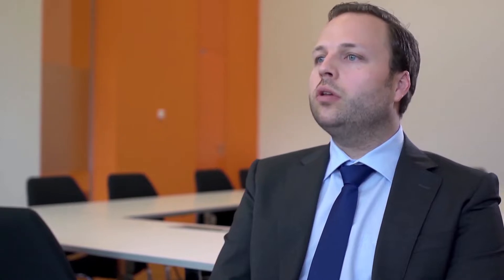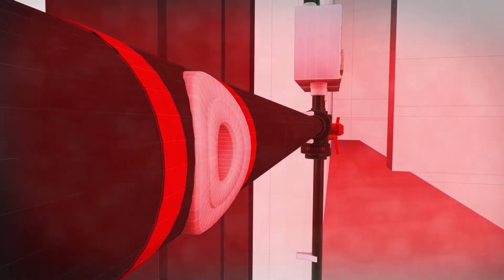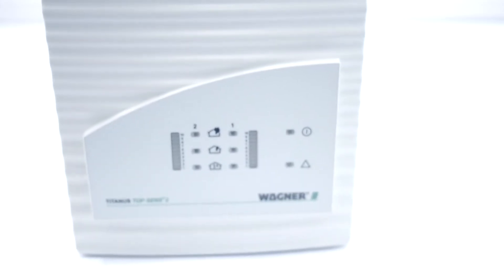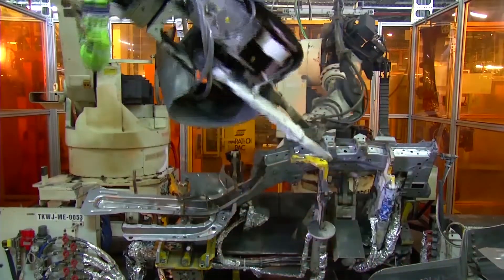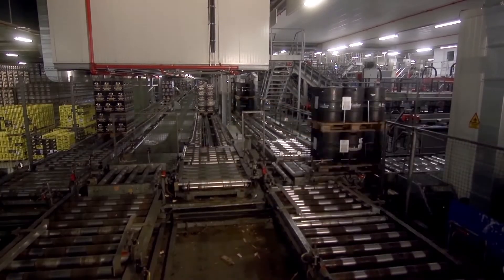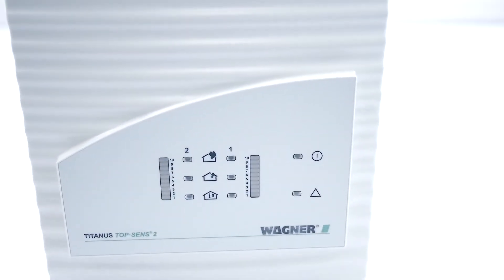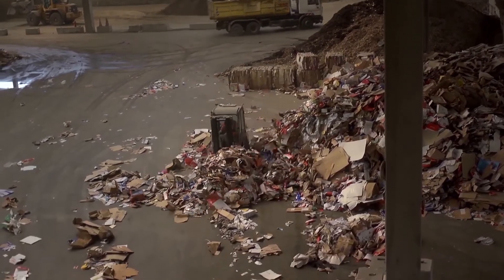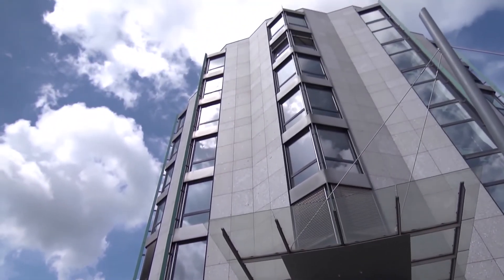Wagner TITANUS® Early fire detection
TITANUS®: WAGNERs highly sensitive air sampling smoke detector identifies fire very early and enable you to take countermeasures without losing time. The air sampling smoke detector is in many different and also difficult operating conditions applicable.